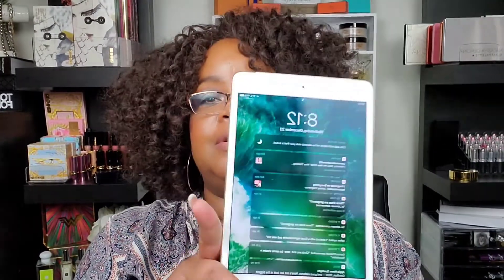*NEW* GUCCI FLUIDE DE BEAUTE NATURAL FOUNDATION / 10 HOUR WEAR TEST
Come join me as I conduct a 10 hour wear test of the new Gucci foundation and primer.

On my face:
Eyeshadow: Dominique Cosmetics Latte Palette
Bronzer: Gucci (04)
Lip: Gucci Matte (Mona Leslie Cameo)

Sephora .
Ulta...
Nordstrom...
Saks...
Bloomingdales...
Macy’s...
Selfridges...
Harrods...
Beautylish...

Foundation References:
MAC NC47
Dior Forever 4.5N /5N
Dior Backstage 4.5N
Urban Decay Stay Naked 70NN
Shiseido Synchro skin 440 Amber
Pat McGrath MD22/MD25
Tom Ford Shade and Illuminate 9.5 Warm Almond
Tom Ford Traceless Stick 9.5 Warm Almond
La Mer Soft Fluid "Sepia"